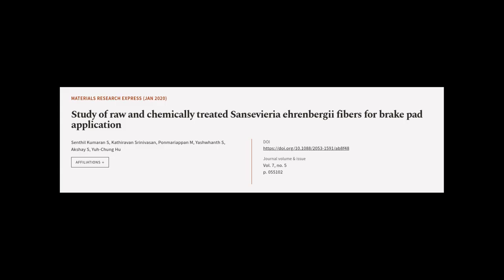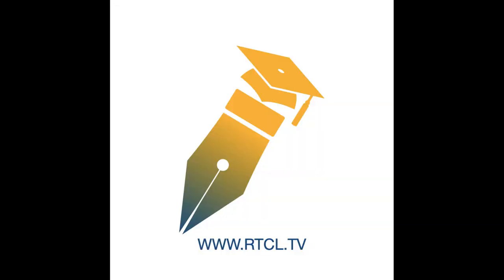Study of raw and chemically treated Sansevieria ehrenbergii fibers for brake pad appl... | RTCL.TV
### Keywords ###

### Article Attribution ###
Title: Study of raw and chemically treated Sansevieria ehrenbergii fibers for brake pad application
Authors: Senthil Kumaran S, Kathiravan Srinivasan, Ponmariappan M, Yashwhanth S, Akshay S ,and Yuh-Chung Hu

### Video Timestamps ###
0:00:00 - Summary
0:00:55 - Title
0:01:02 - Tail
0:01:06 - End